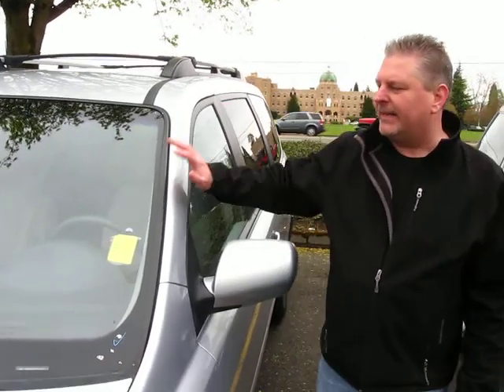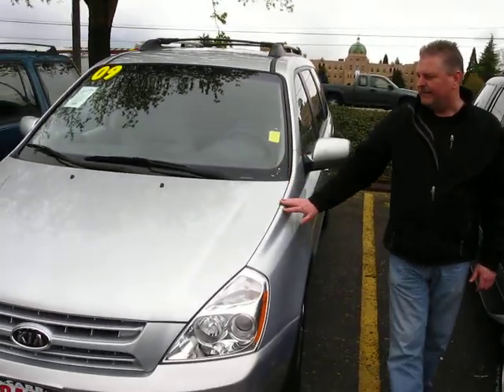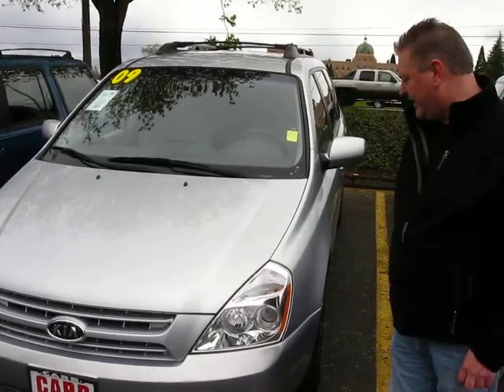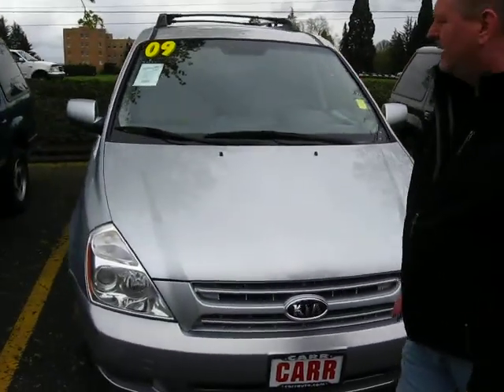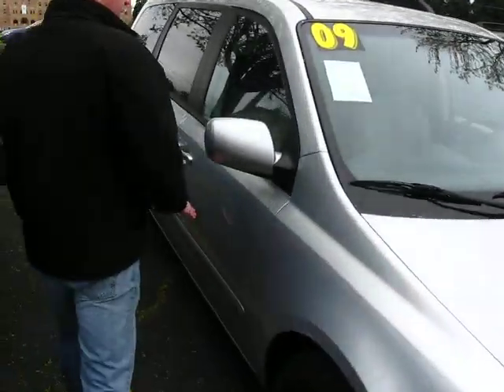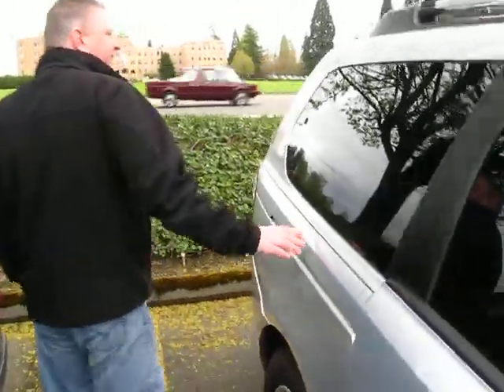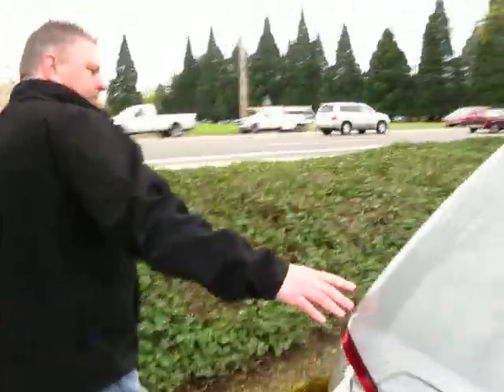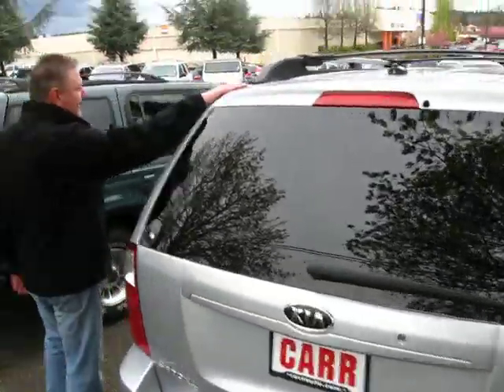2009 KIA SEDONA.AVI